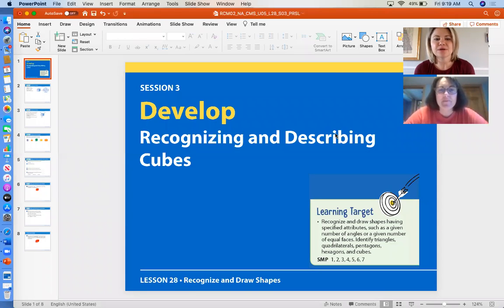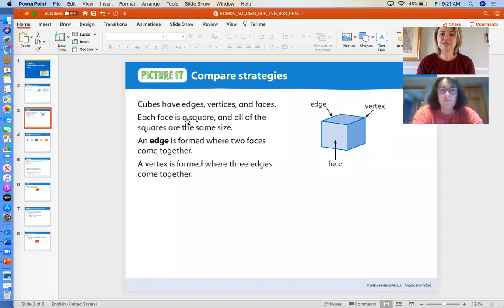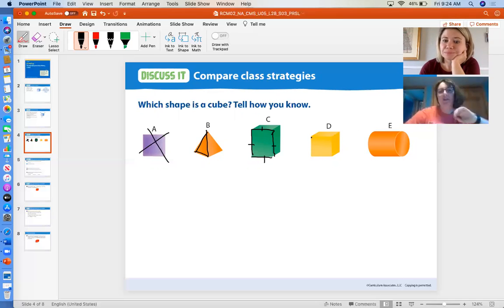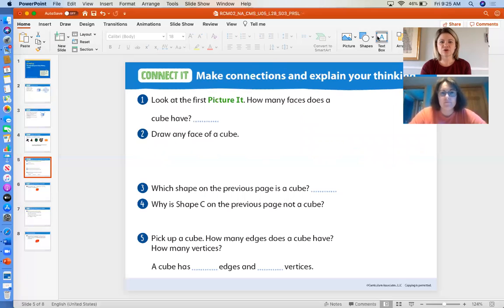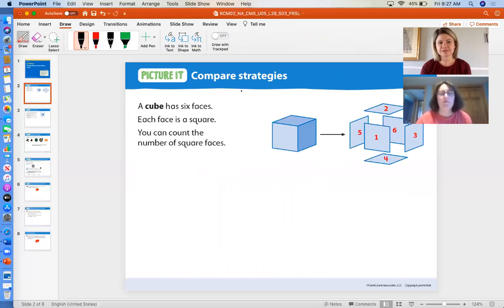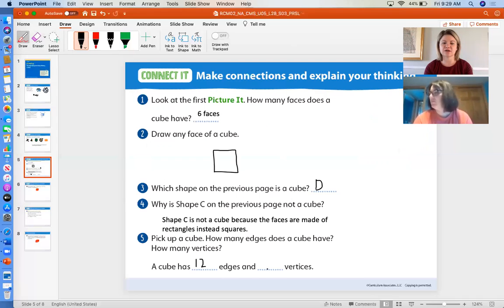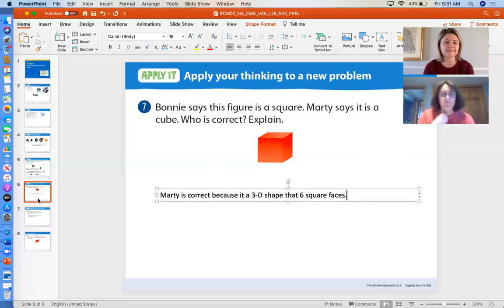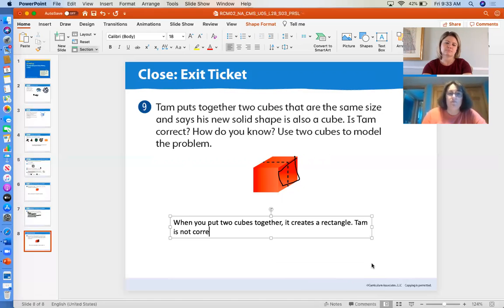Lesson 28 Day 3